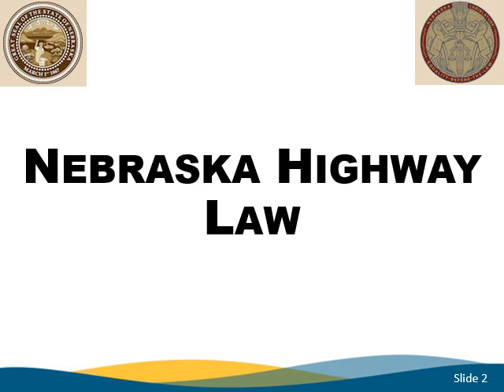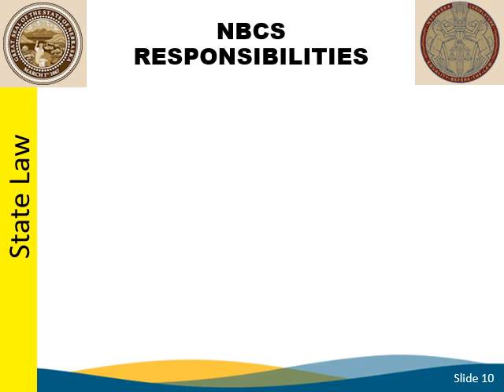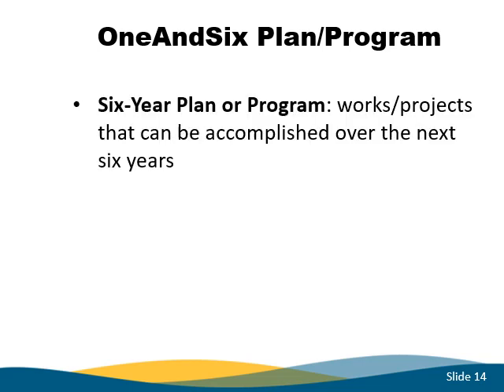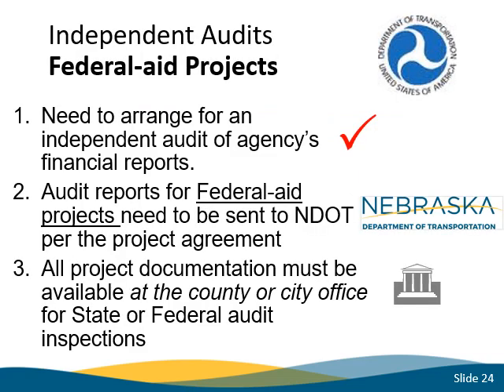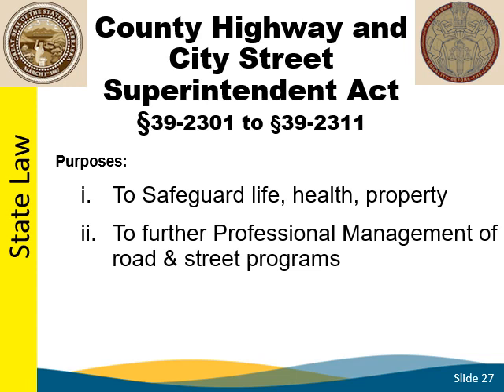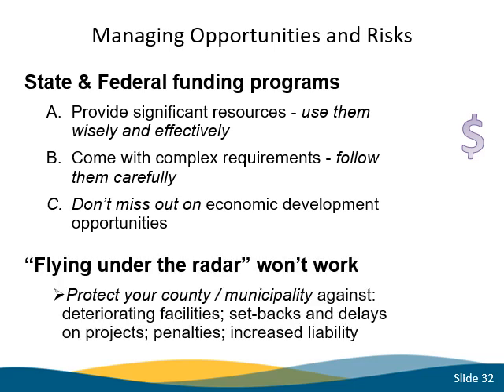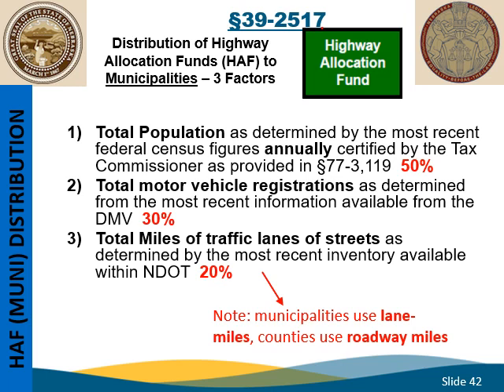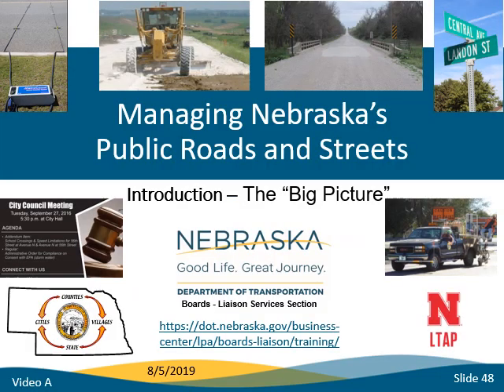Intro to Nebraska's Highways, Roads and Streets | NE Management